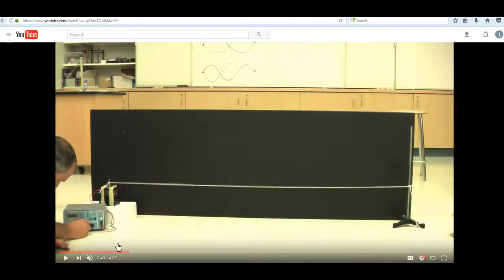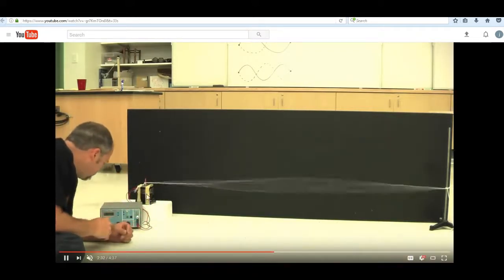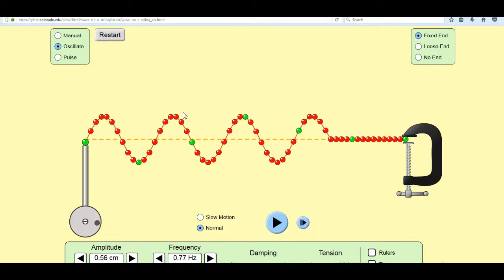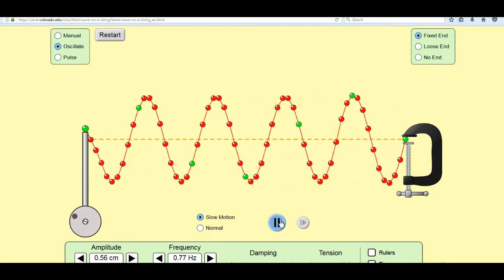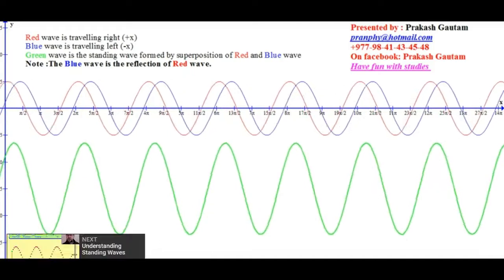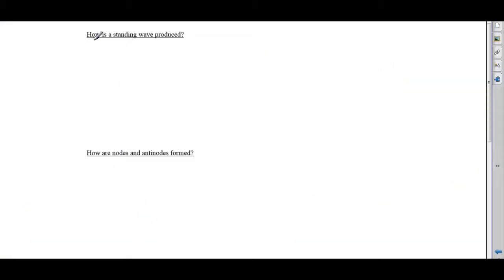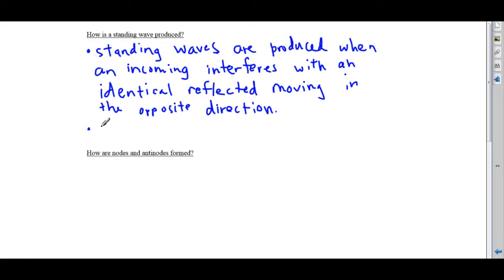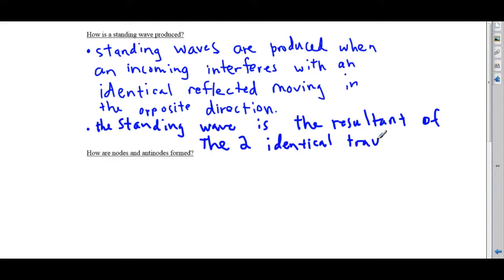How Standing Waves are Produced